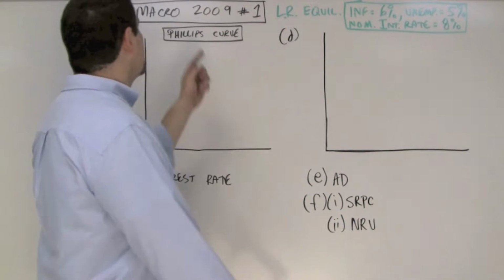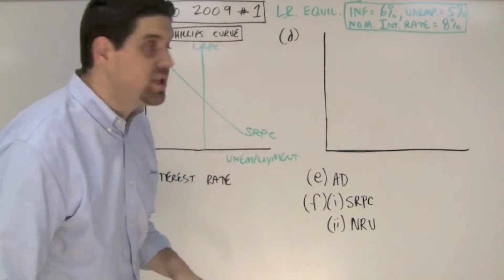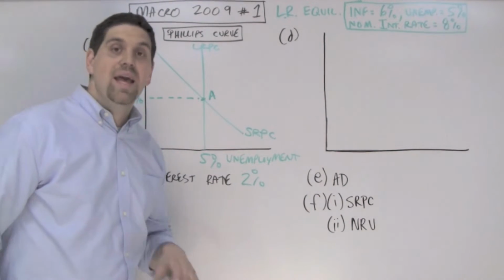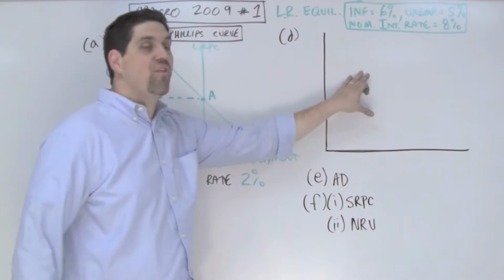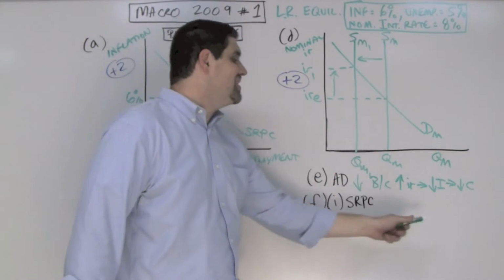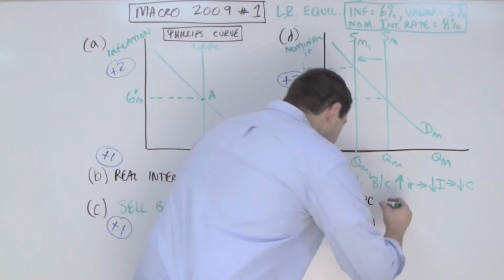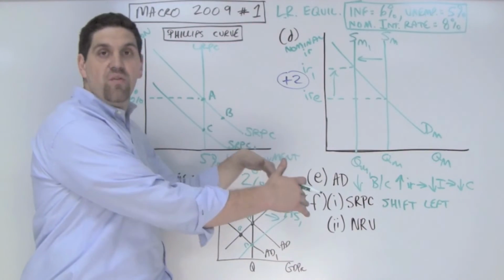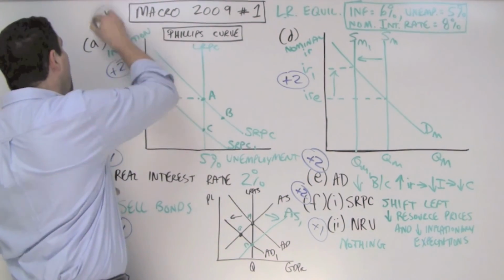Macro 2009 FRQ #1- AD/AS, Money Market